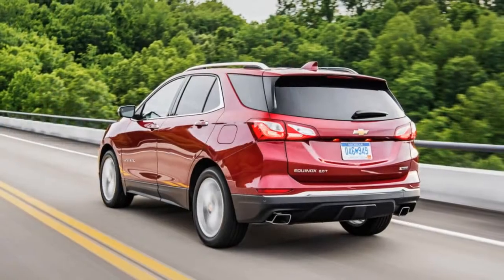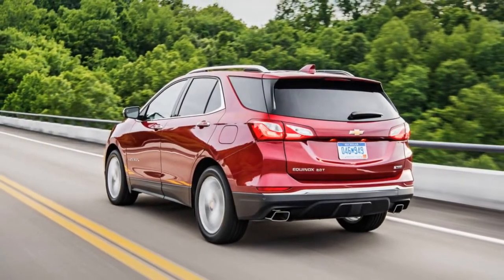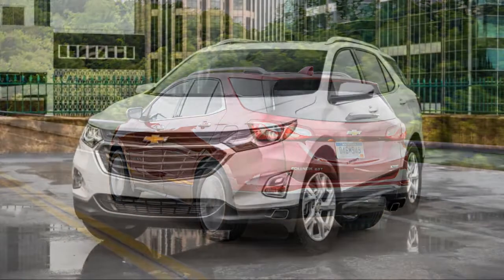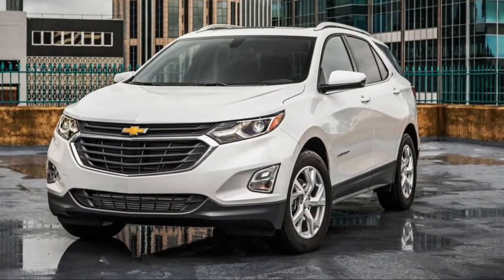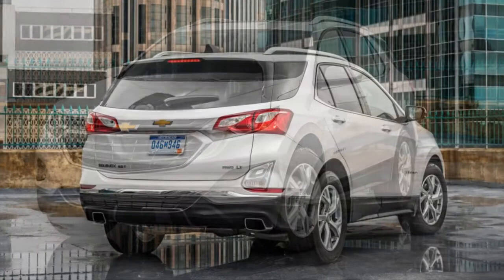MUST WATCH! 2018 Chevrolet equinox 2.0 turbo 9 speed transmission REVIEW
Drive the 2018 Equinox like most of its owners will -- as a suburban commuter -- and you’ll be as pleased as can be. In fact, drive one back-to-back with the previous generation Equinox, and you’ll wonder how Chevy managed to sell almost 250,000 of the old buggers last year.

Chevy's finally dropped the 2.0-liter turbo four-cylinder into the new Equinox after the popular crossover initially debuted with a 1.5-liter turbo. The power bump is substantial: Now making 252 hp and 260 lb-ft of torque, the 2.0-liter Equinox produces 82 hp and 57 lb-ft more than the 1.5-liter. The extra power scoots the Equinox around at a respectable pace for a grocery-getter, reaching 60 in a Chevy-estimated 7.2 seconds.

Front-wheel-drive models are straightforward enough, but all-wheel drive is integrated a bit differently here: Instead of automatically transferring power to the rear when the system senses it needs it, the Equinox remains in front-wheel-drive mode until a button by the gearshift is pressed, activating all-wheel drive. Once activated, it remains in all-wheel drive until it’s deselected, even after you shut the car off.

The Equinox has active aero shutters to help fuel economy.

Chevy's rationale is simple. Most of the time all-wheel drive isn’t necessary, and fuel economy is enhanced when the rear wheels aren’t being powered. The assumption here is that most owners will leave the Equinox in front-wheel drive until inclement weather presents itself, and they’ll get better mileage because of it. In theory, it should work, but if an ill-informed owner activates all-wheel drive, they’re possibly sending some percentage of the power to the rear wheels, hurting the EPA-rated 22 mpg city, 28 mpg highway fuel economy.

One area where the 2.0-liter Equinox outshines its 1.5-liter sibling is the standard nine-speed automatic transmission. GM introduced the 9T50 auto with the 2017 Malibu, and the smooth-shifting gearbox does a wonderful job in most situations. Shifts come when you expect them to, and acceleration is seamless even when you mat it. There’s no abrupt gear wandering around town, and the only time I was able to catch it off-guard was diving in and out of corners through some technical Tennessee twisties. Compared to other nine-speed offerings out there, this transmission is way more smooth and predictable. Sport mode is nonexistent in the Equinox, so unless you put the transmission in low, it tries to shift up if you let off the throttle momentarily. That’s OK, though, because this car isn’t meant to compete with the Porsche Macan and its ilk.

Weight reduction has been a theme for Chevy as of late, and the Equinox also goes on a diet for 2018. In front-wheel-drive form, it’s 386 pounds lighter than last year’s Equinox, and the all-wheel-drive version shaves 304 pounds. The weight savings are certainly felt when compared to the previous generation, but the structure and suspension changes we applauded on the 1.5-liter make a huge difference in the handling and composure of the more powerful Equinox too.

You’ll be able to get the 2.0-liter turbo Equinox in one of two trim levels: LT and Premier. We drove an LT with all-wheel drive, along with a sunroof that felt as big as the actual roof.

The Equinox offers optional rear park assist, cross traffic alert and blind spot detection with lane change alert in the driver confidence package.

The Execution

The 2.0-liter turbo Equinox made for pleasant driving on the twisty back roads outside of Nashville. Inside, a clean, airy cabin presents itself with swaths of leather in the Premier trim. Functionality, comfort and visibility are improved over the previous generation, but competitors like the Escape will still give you a better view of the road ahead. Pull onto the pavement slowly -- or with gusto -- and the Equinox is happy to oblige. It never feels like a fast car, but it’s quick enough for a crossover. Due to the addition of three more gears, shifts come faster with the nine-speed as the small SUV picks up steam.